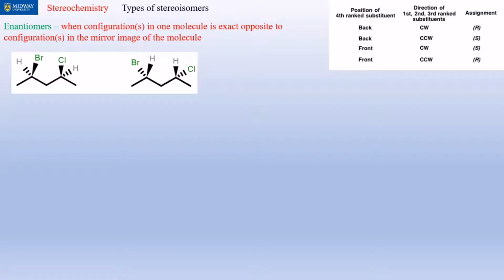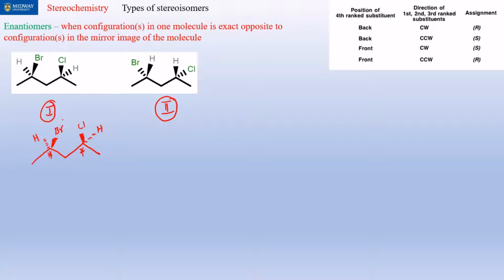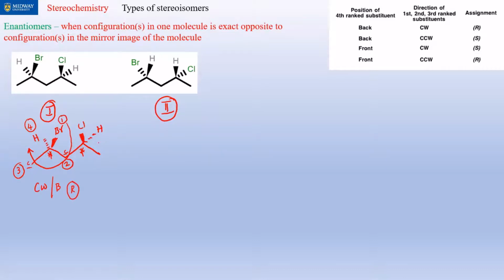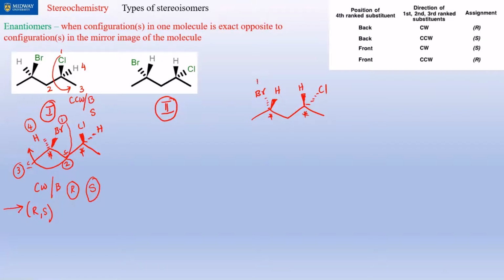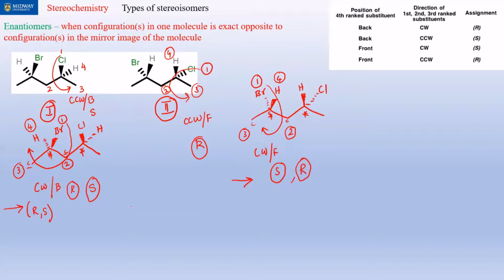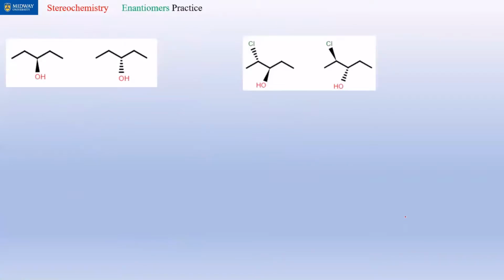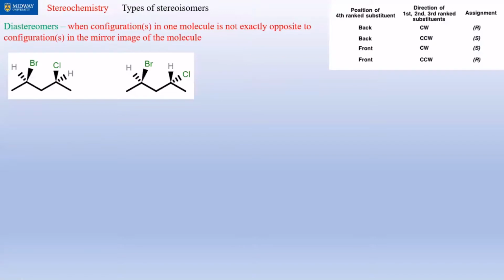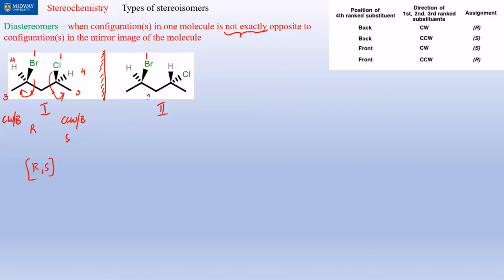Stereochemistry [Enantiomers and Diastereomers]